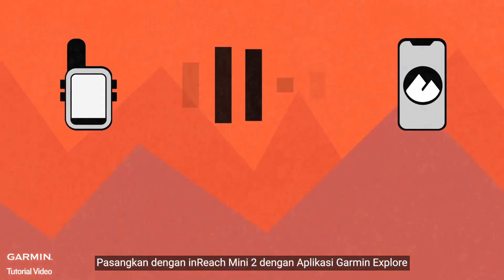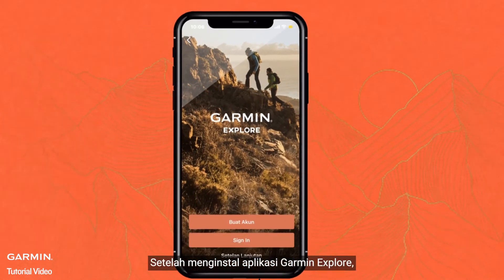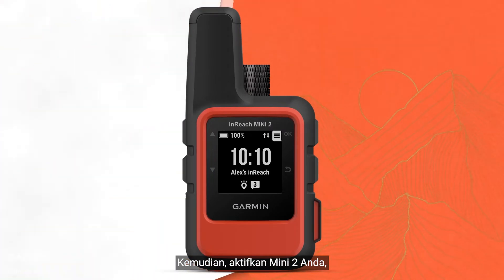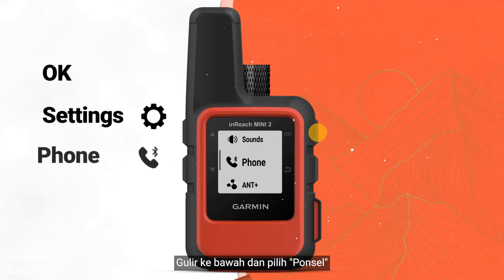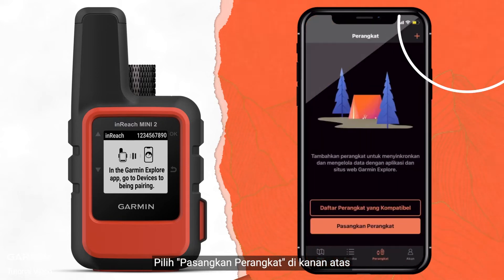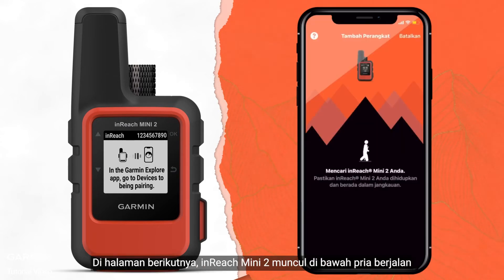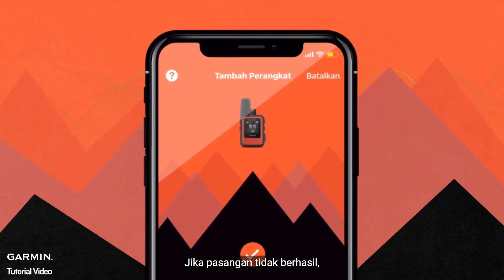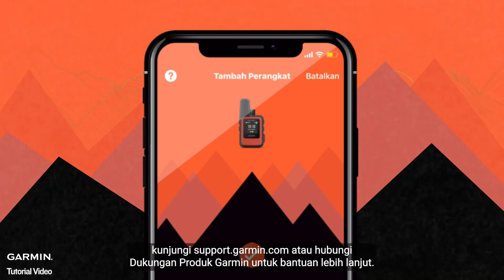Tutorial - Pasangkan dengan inReach Mini 2 dengan Garmin Explore App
Dalam video ini kami akan menunjukkan cara memasangkan inReach Mini 2 dengan Aplikasi Garmin Explore.
kunjungi support.garmin.com atau hubungi Dukungan Produk Garmin untuk bantuan lebih lanjut.